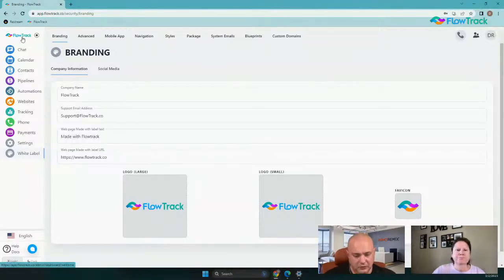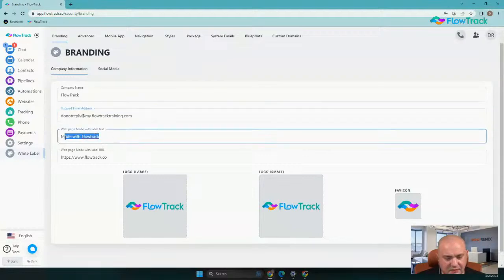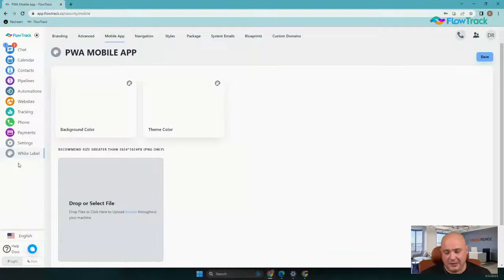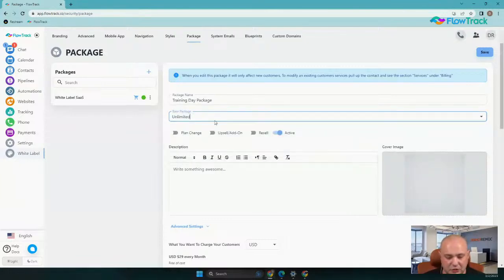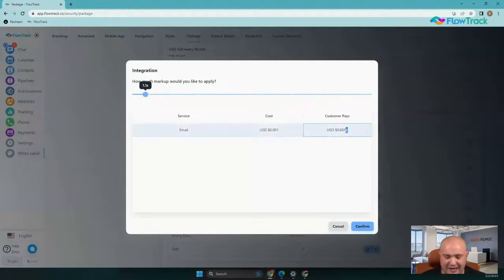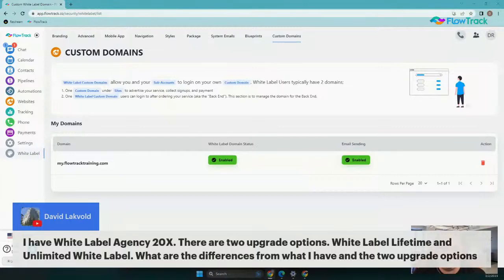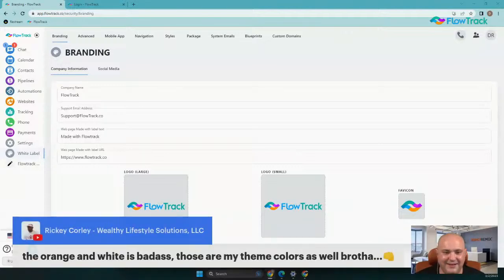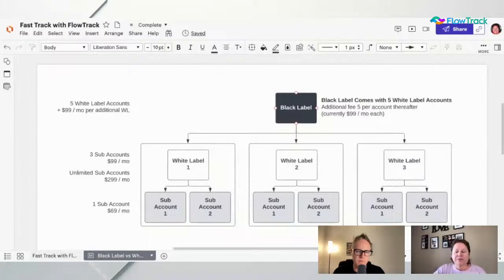Day 2 - Fast Track With Flow Track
We are going over how we setup our White Label Settings  today